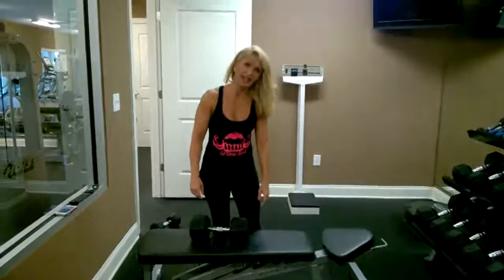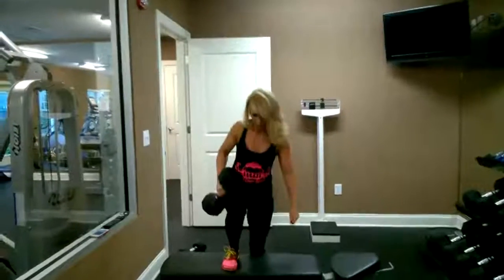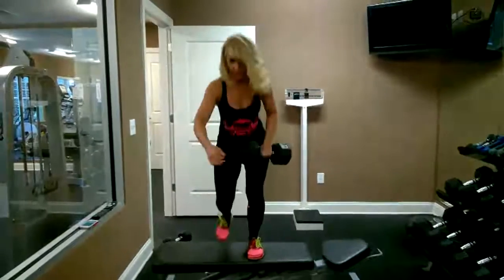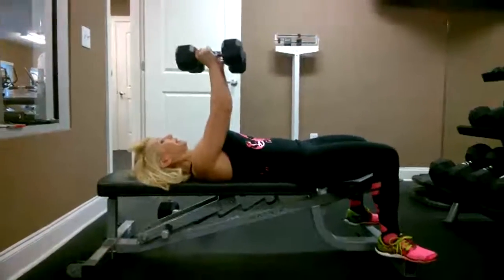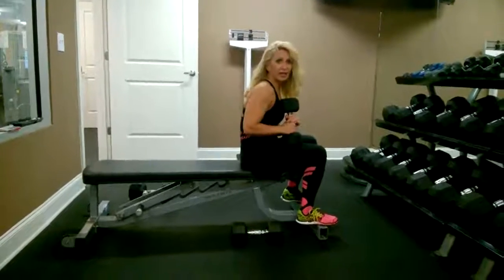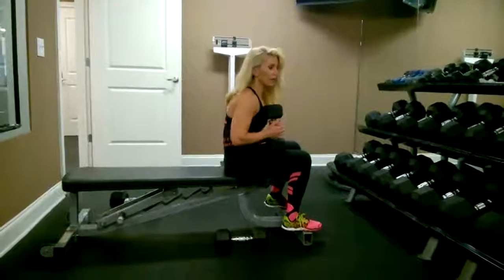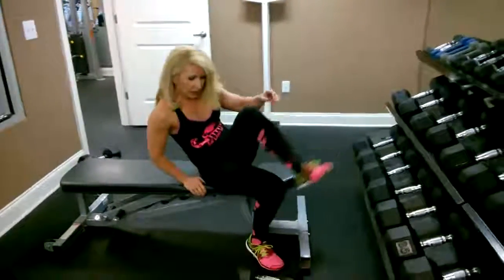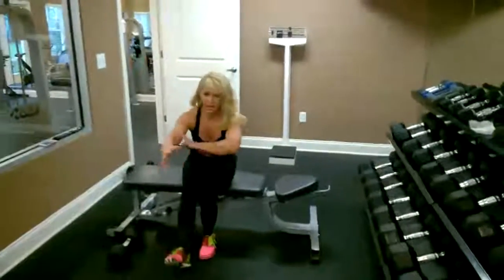Medina Roberts: Full Body Workout #1